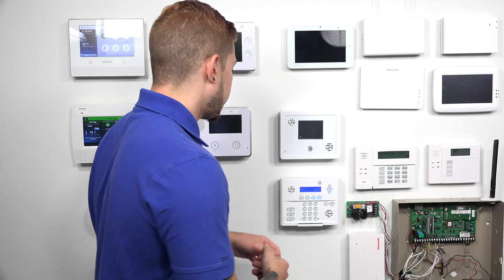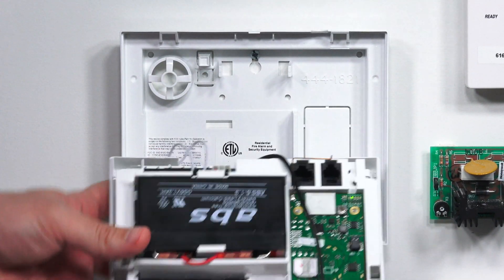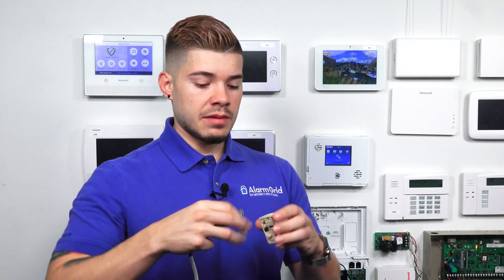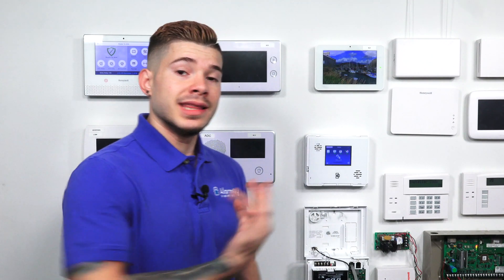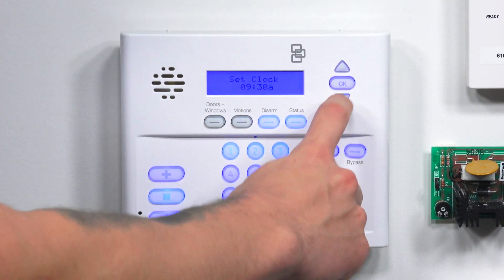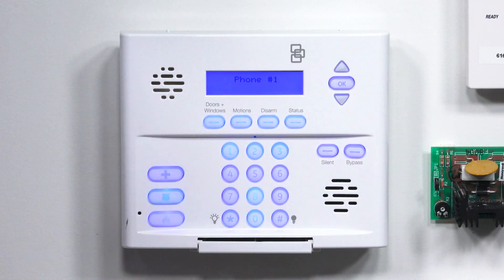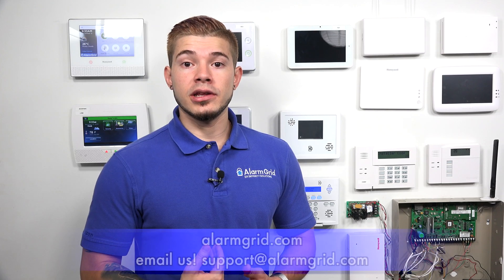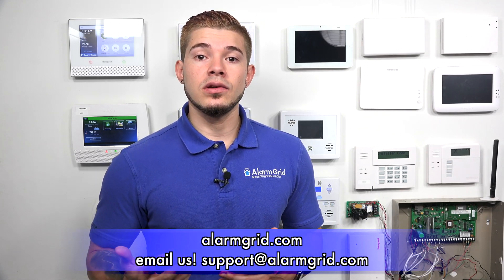Using Phone Line Monitoring on an Interlogix Simon XT (deprecated)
In this video, Jorge discusses how phone line monitoring can be used with an Interlogix Simon XT Alarm System. By default, phone line connectivity is the only possible method for monitoring a Simon XT. But most users will want to upgrade the system to use cellular or upgrade to a new panel entirely.

The Interlogix Simon XT has various cellular modules available that can be purchased and installed inside the system. Each cellular module connects with a particular cellular network, and the user should make sure to choose a network that works particularly well in their area. Interlogix has released cellular modules that connect with various LTE networks, like the AT&T LTE Network and the Verizon LTE Network. Going with an LTE network is recommended, as it will provide faster speeds and improved reliability over older, less efficient cellular networks. Please note that the Simon XT System must be running firmware version 1.3 to support any cellular communicator.

There are many reasons why a user would want to use cellular monitoring with their alarm system instead of phone line monitoring. Phone line connectivity is extremely unreliable by today's standards, and the connection is known for being very slow. Additionally, a potential intruder can gain access to the phone line and cut the connection to render the alarm system useless. Cellular connectivity is much faster and more reliable. It is also nearly impossible to tamper with a cellular connection. Finally, a cellular connection will continue to work even when the power is out.

When using a cellular communicator, all signal transmissions will be passed through the Alarm.com servers. This means that a user can access the Alarm.com service to gain greater control over their security system. A user can access Alarm.com at any time to arm and disarm their system, check the status of sensors, control smart home devices and more. Alarm.com can be accessed through a web browser or through the Alarm.com Mobile App on Android and iOS devices.